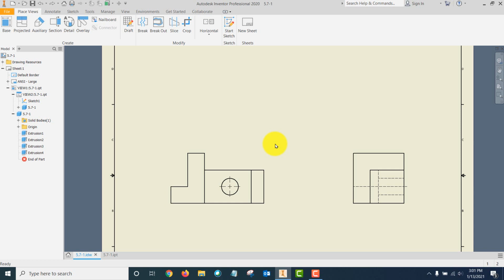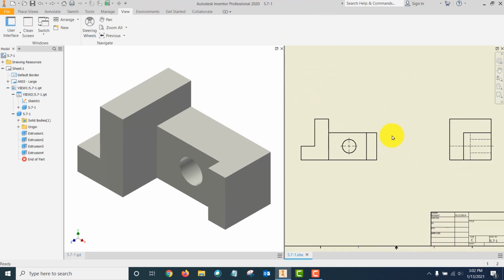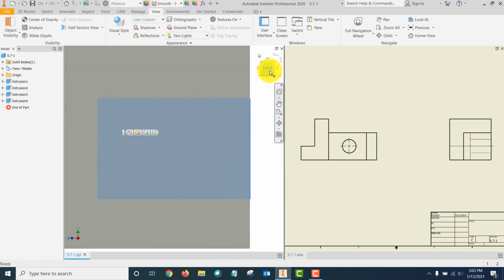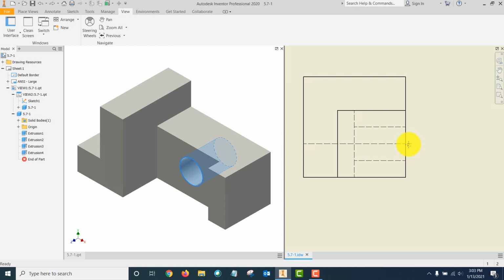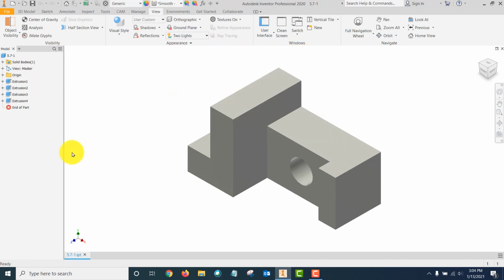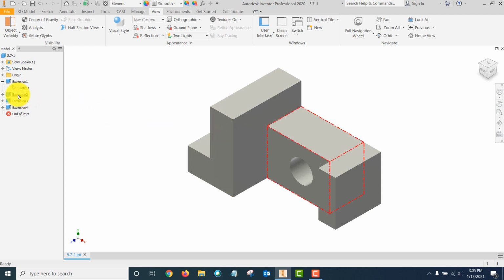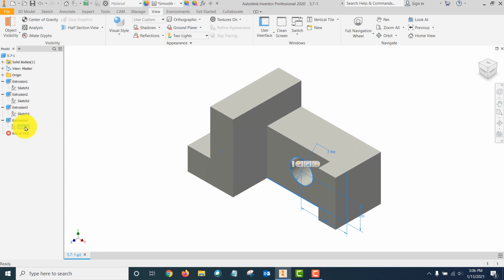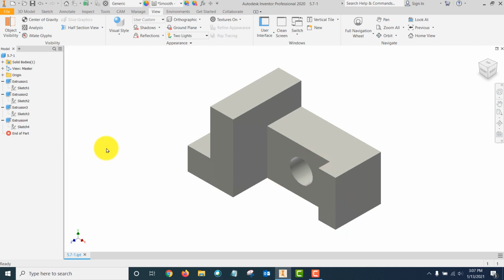1105 2021 Week 2 6.7-1